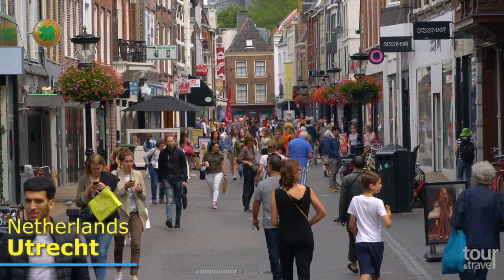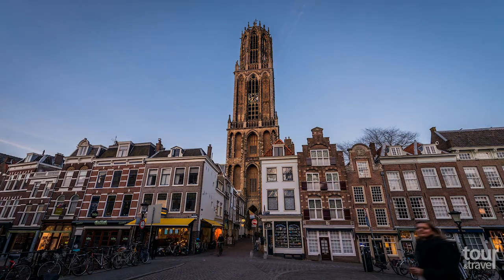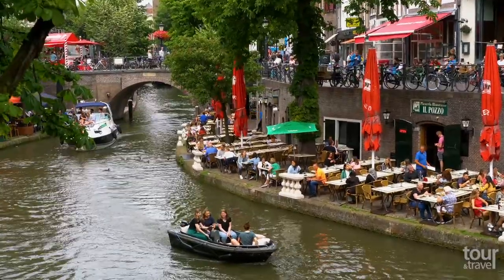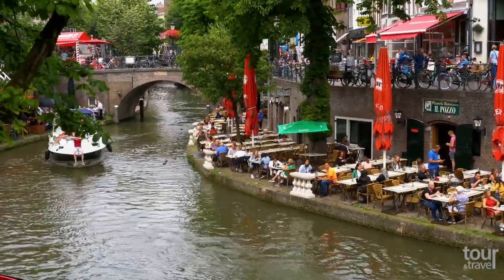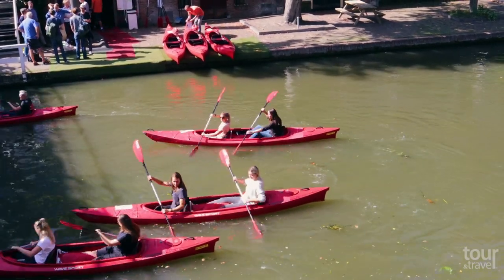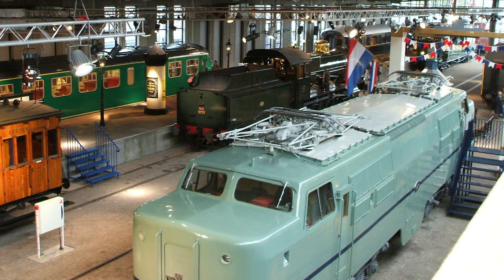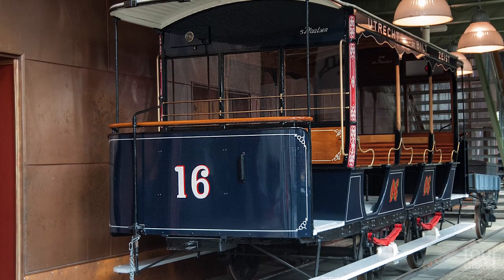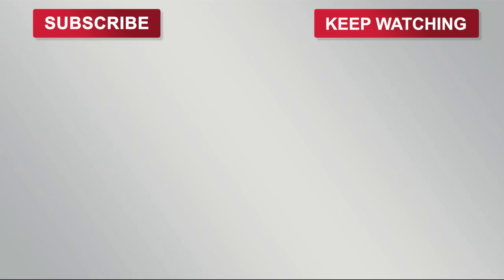Amazing Things to Do in Utrecht & Top Utrecht Attractions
Discover with us the most amazing things to do in Utrecht & Top Utrecht attractions. Utrecht is a lively city with a picturesque old town full of historical buildings. It is impossible to overlook the 112 meter high Dom Tower. Built in the 14th century, it is the oldest and highest church tower in Holland.
The canals in Utrecht are unbelievably magical and the most famous one is Oudegracht meaning Old Canal. Along the canal you can find restaurants, cafes and private houses. To experience an entirely different view of the city, take a boat tour or discover Utrecht paddling kayaks with a local guide and make your stay in this medieval city unforgettable.
For train lovers interested in the history of the Dutch railways, there is the Dutch National Railway Museum established in 1927. The collection contains many exhibits including waiting rooms, steam, electric and diesel locomotives as well as train and freight cars and trams.
Would you like to take a rest? Visit Wilhelmina park which is an ideal place for picnics or barbecues and sunbathing in summer. Relax watching geese and ducks enjoying the park right next to you ☺
Welcome to beautiful De Haar Castle which is the largest castle in Holland. It has turrets, gates, suspension bridges and is surrounded not only by the ponds and canals  but also 135 acres of parks and gardens. You can visit the castle’s interior and admire the main hall as well as some of its rooms. This luxurious castle was renovated between 1892 and 1912 and has 200 rooms.